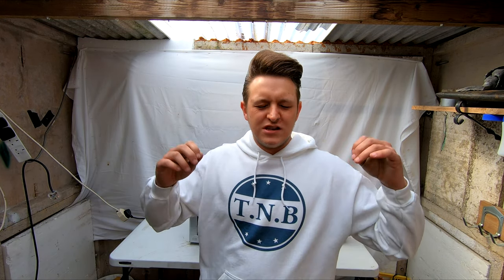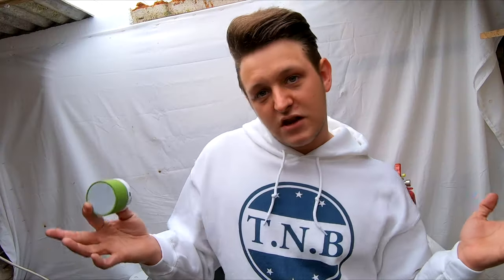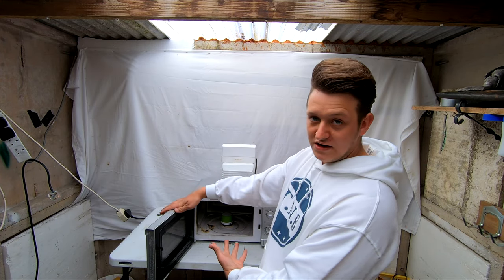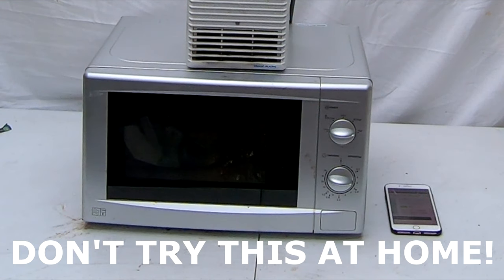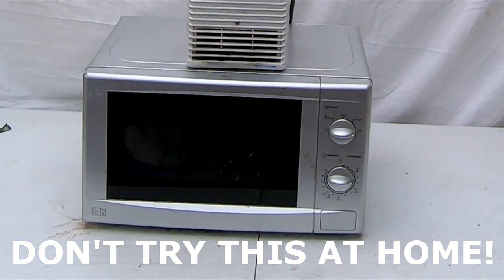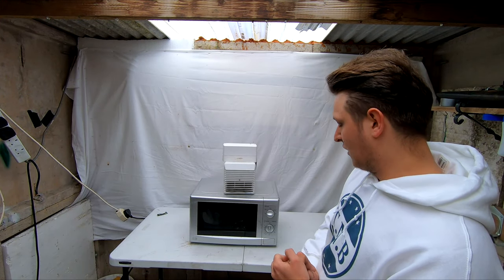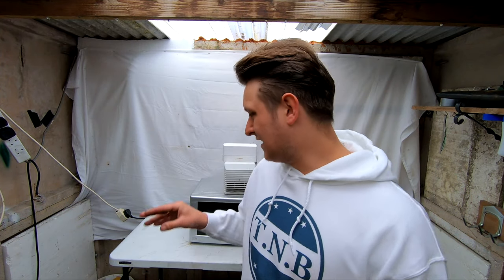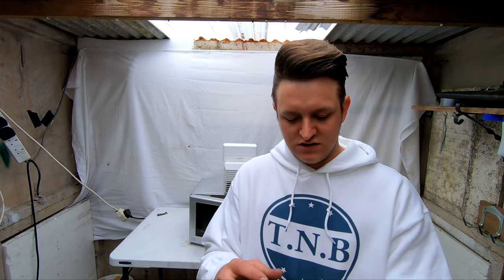(Microwave Madness #14) I Microwave A BLUETOOTH SPEAKER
🚨 ATTENTION 🚨 MY BRAND NEW MERCH STORE IS NOW UP AND RUNNING AT: tnbyoutube.com go check it out and see what you can buy, more items will be added over the next few weeks so keep your eyes peeled 👀

Welcome back to Microwave Madness, If you have ever thought, Is it a good idea to microwave  A BLUETOOTH SPEAKER then in this video you will find out because that's exactly what I did, I PUT A BLUETOOTH SPEAKER IN A MICROWAVE!!

If you have any requests on what you want to see get put in the microwave next then let me know down in the comments and you might see your suggested item featured in the next episode